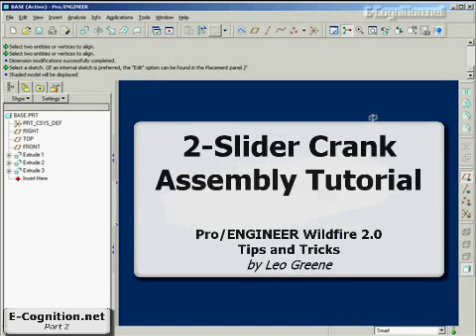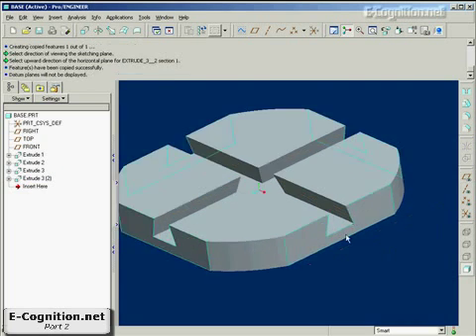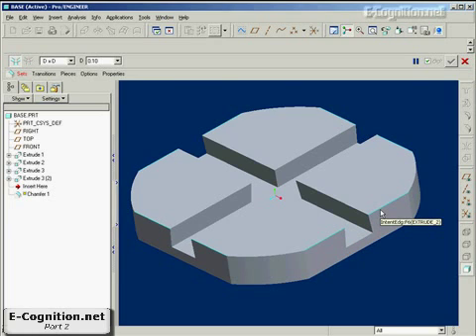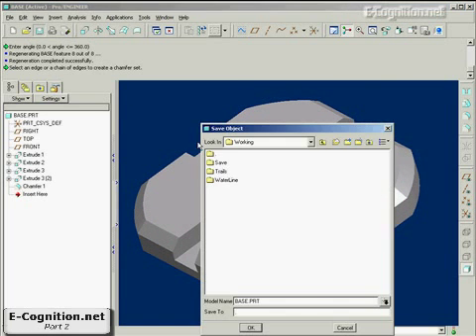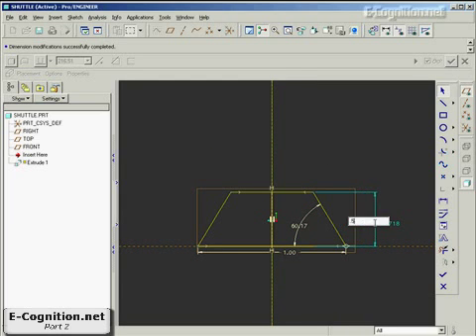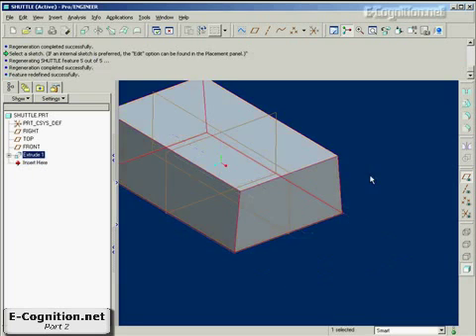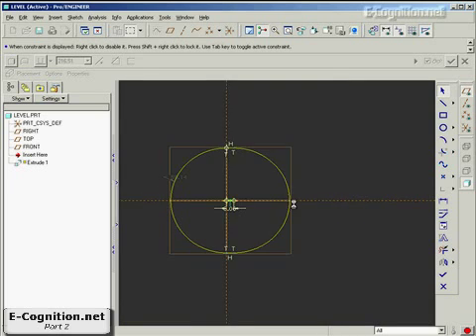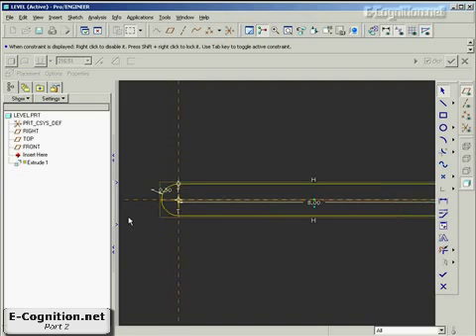2 Slider Assembly Pro ENGINEER Tutorial Part 2